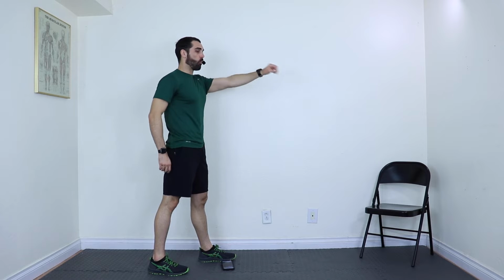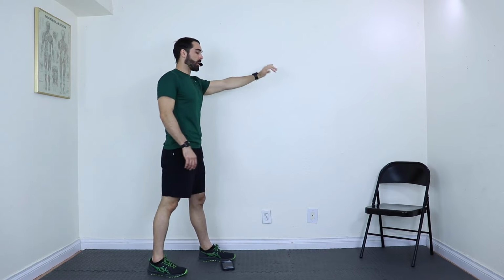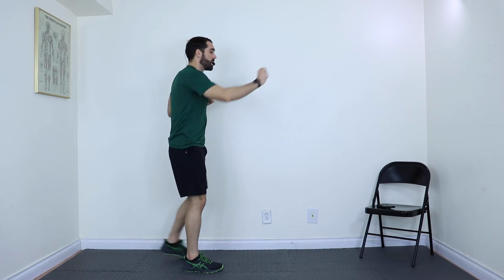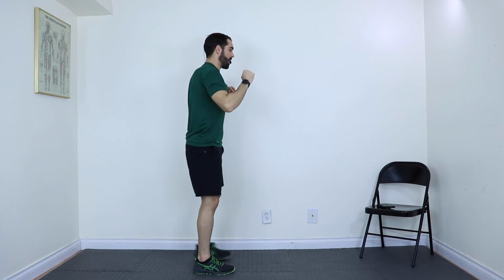Fight Aging & Train Your Brain in 3 minutes!